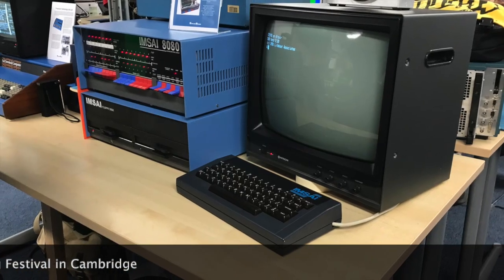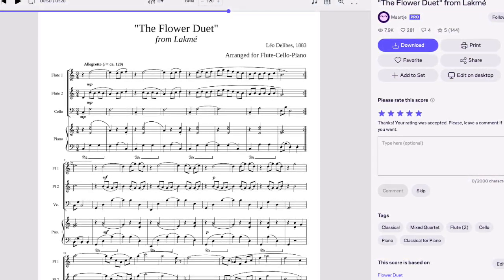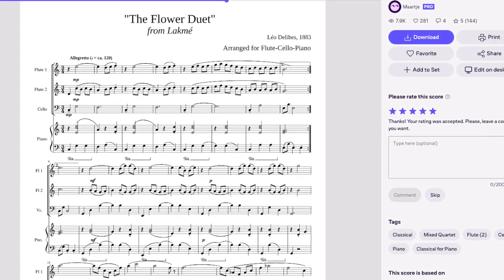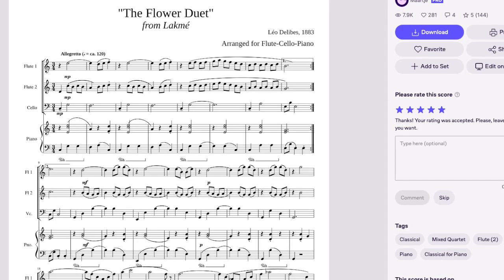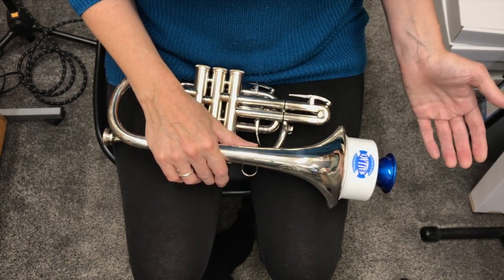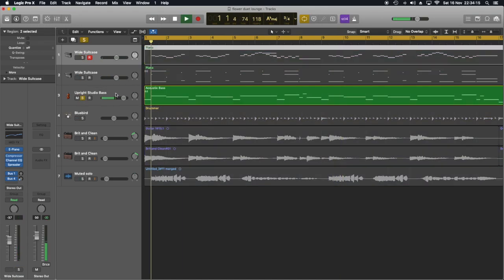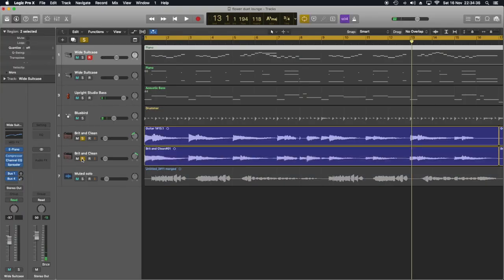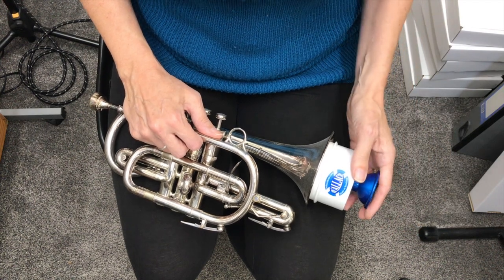Sunday Jam #57 : Flower Duet in a lounge jazz style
This is a very well-known tune but how does it sound in a lounge style?
0:00 excuses for last week's absence
0:24 intro
1:33 talking about the harmon mute
1:56 breaking down the recording
3:13 the track